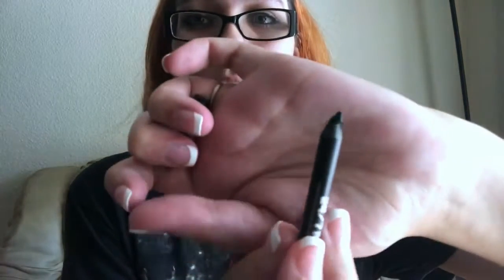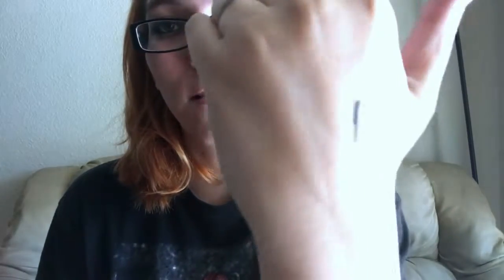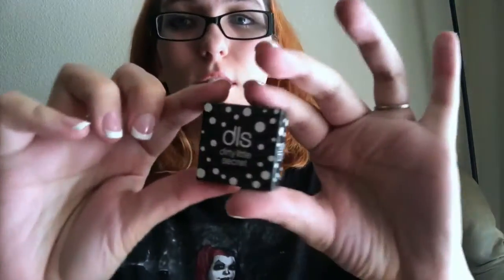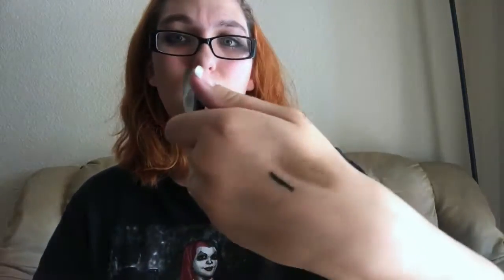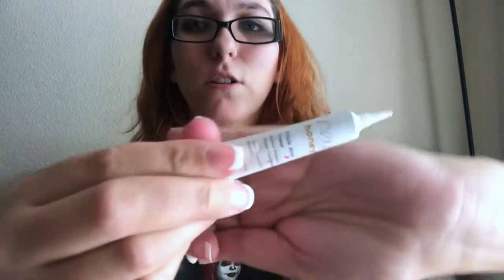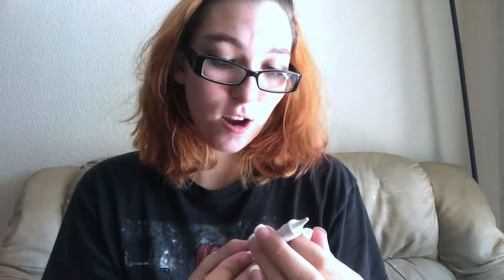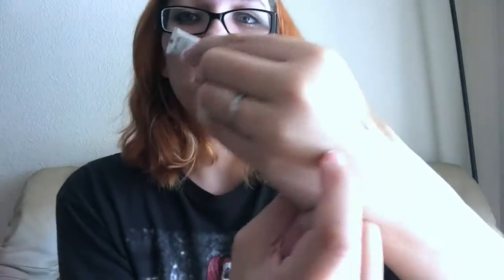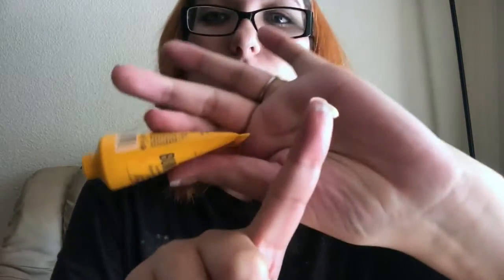Ipsy| October Unboxing| Beauty| Chelsea Plotzke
I'm so excited to share my very first Ipsy Bag!

No waitlist currently so hit this link and earn a spot and 250 points!